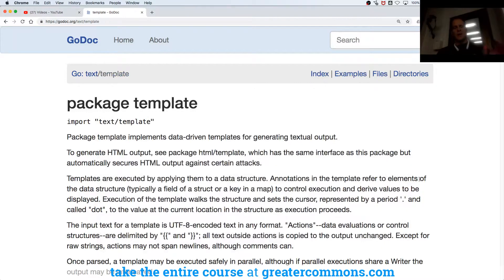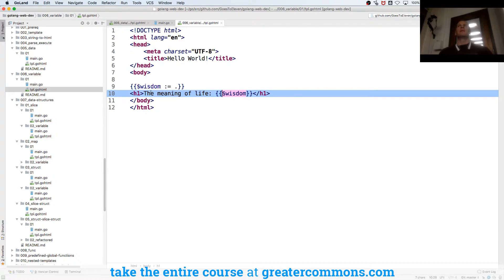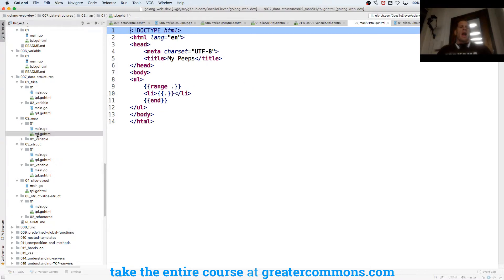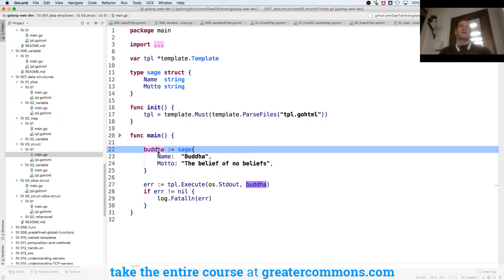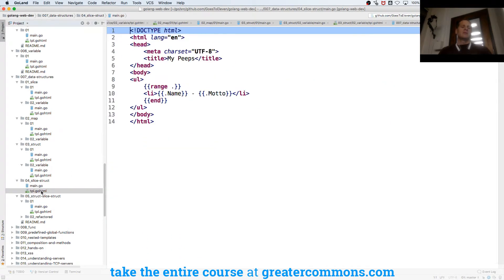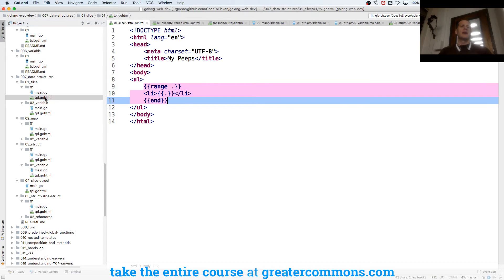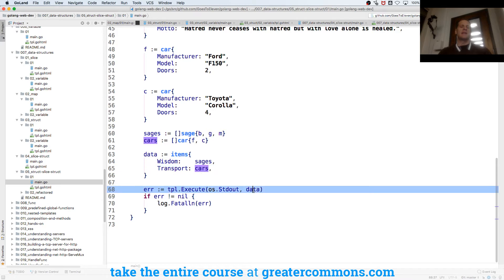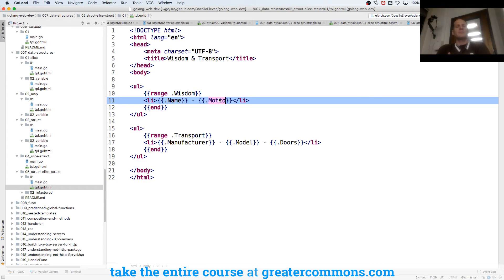Struct to Template Golang